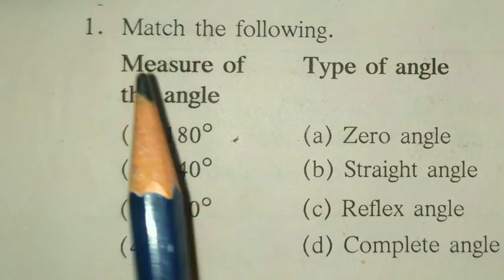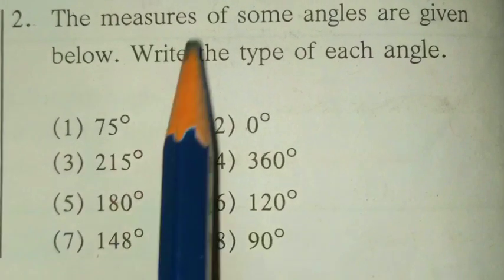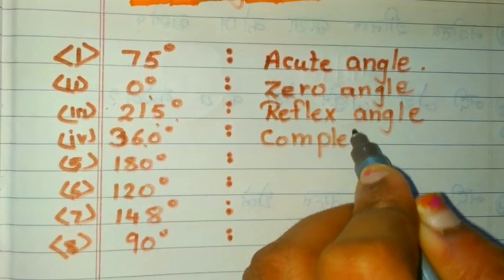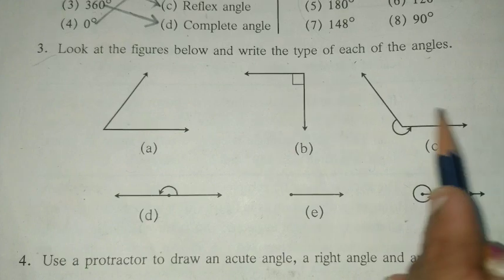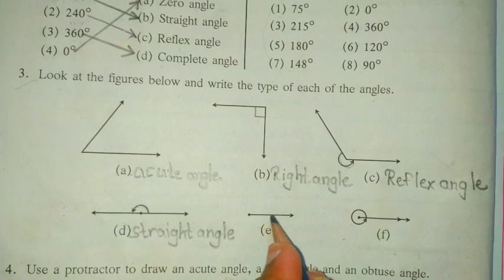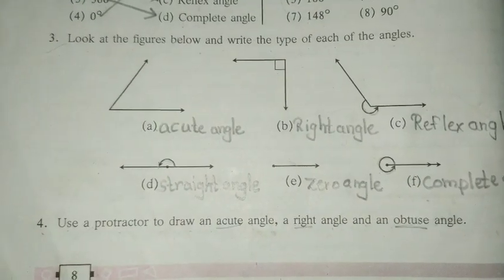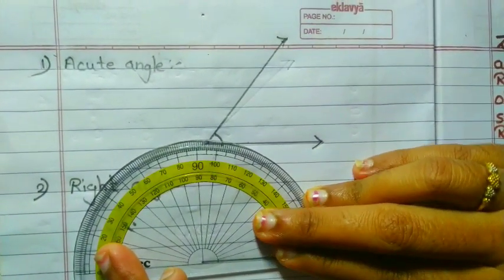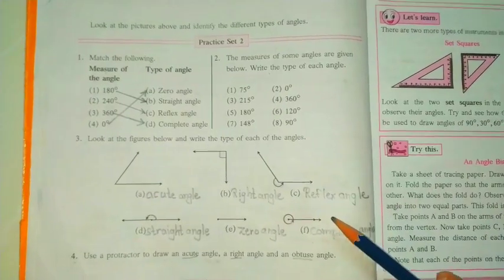Angles | Practice set 2 | Class 6 | Maharashtra board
Hello students,

Mathematics for 6th class | Class 6 | Angles | Practice set 2 | Learn maths for students

We have studied concept

practice set 2 class 6

algebraic expression class 6 practice set 2

6 std maths practice set 2

Problem set 2 std 6, Maharashtra state board

practice set 2, 6th class

ex 2 of Class 6 practice set 2 class 6 ex 2 class. 6

2 class 6 maths

ex 2 class 6 maths question 1,2,3

ex 2 class 6 maths question class 8th maths chapter 2 exercise 6 question 5 by sk class

6th class maths 2 exercise

practice set 2 class 6th

6 std maths practice set 2

6 std maths practice set 2

practice set 2 class 6th practice set 2 class 6

geometrical construction class 6 practice set 2 6 std maths practice set 2 Problem set 2 std 6, Maharashtra state board

practice set 2, 6th class practice set 2 class 6

ex 2 of Class 6

ex 2 class, 6

2 class 6 maths

ex 2 class 6 maths question

6th class maths 2 exercise sk class

class 6th maths chapter 2 exercise 2 question 5 by

6 std maths practice set 2

6 std maths practice set 2

by radial education hub